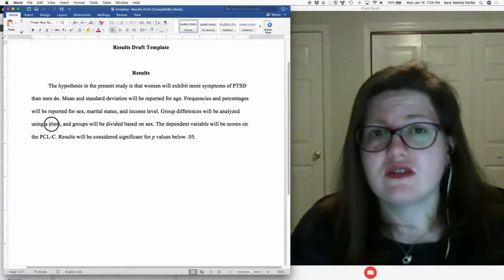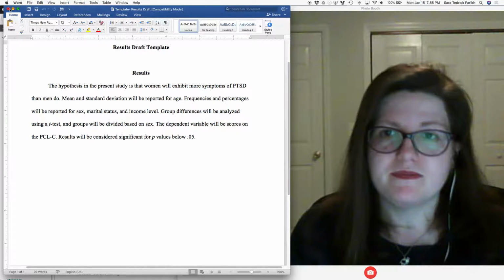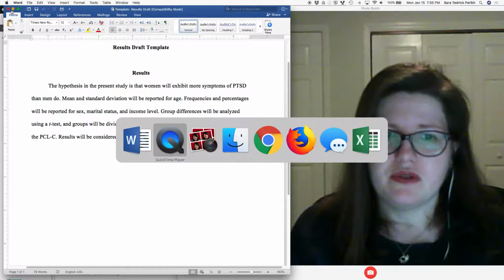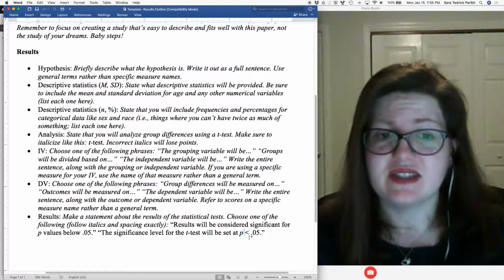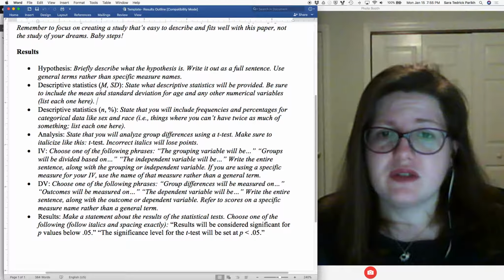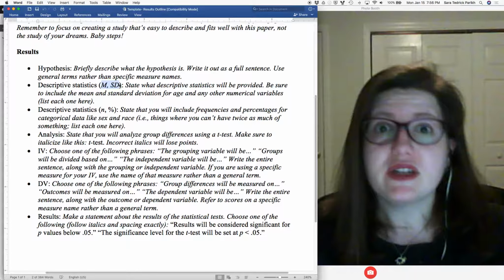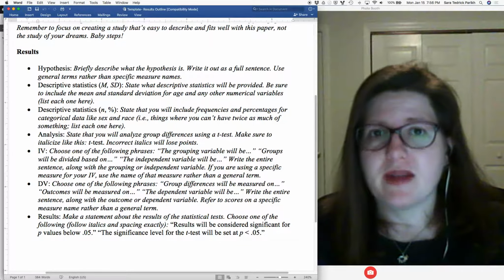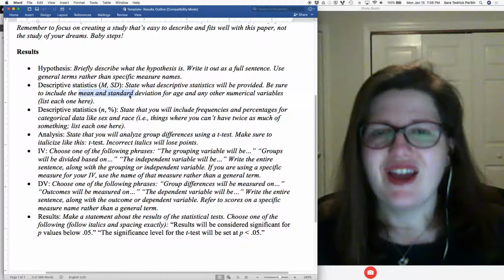213 5 Writing about your statistics and analyses